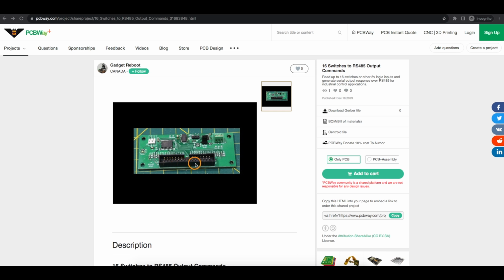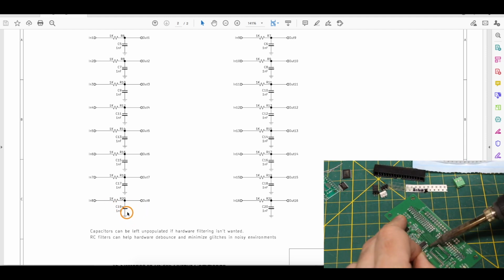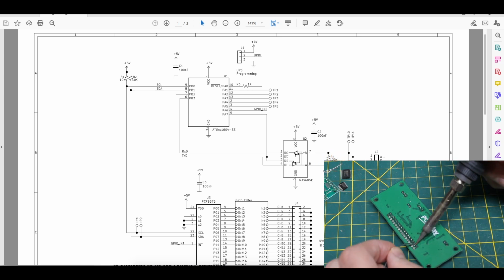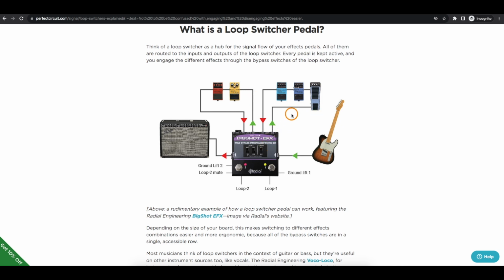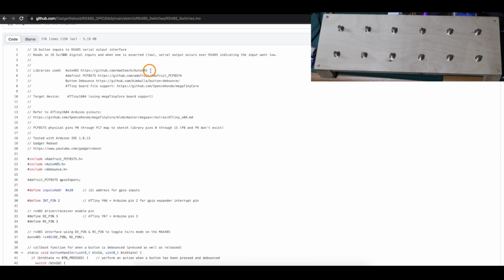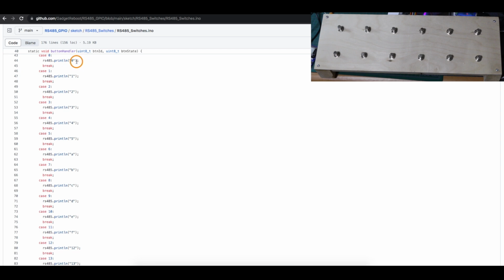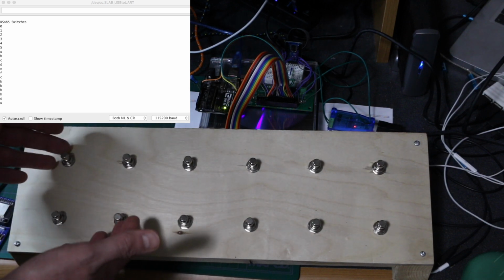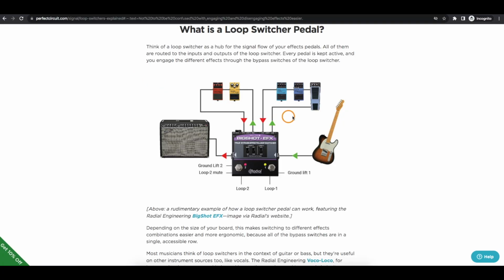16 Switches Controlling Things via RS485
Read 16 switches and control other devices over RS485